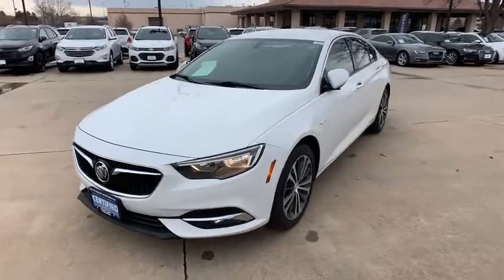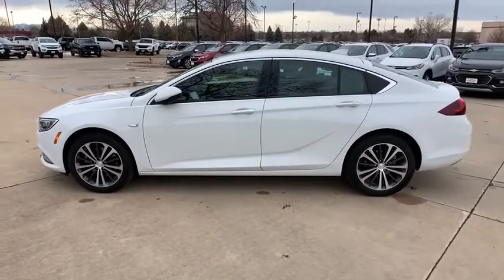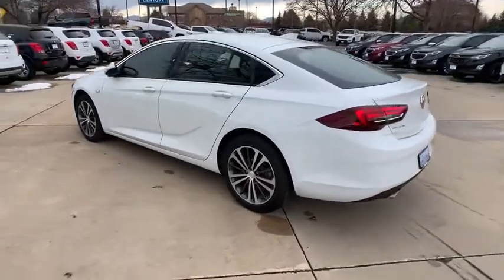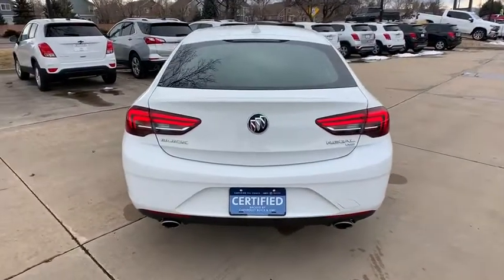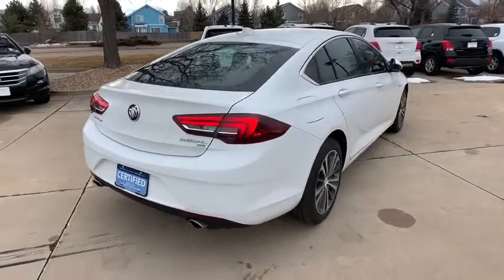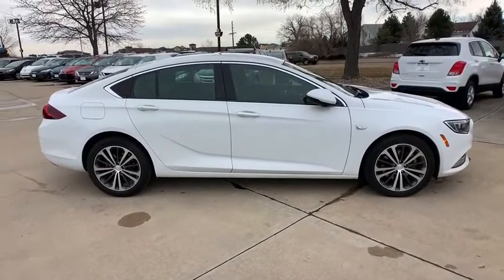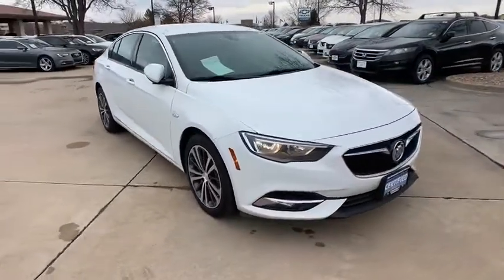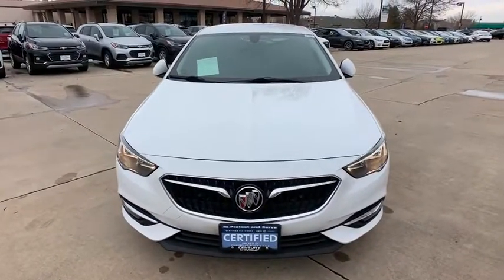2018 Buick Regal Broomfield, Arvada, Thornton, Boulder, Longmont, Ft. Collins, CO PAB00323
Summit White Used 2018 Buick Regal available in Broomfield, Colorado at Century 1 Chevrolet. Servicing the Arvada, Thornton, Boulder, Longmont, Ft. Collins, CO area.
2018 Buick Regal Preferred II - Stock#: PAB00323 - VIN#: W04GN6SX1J1114642

ABS brakes, Compass, Electronic Stability Control, Front dual zone A/C, Heated door mirrors, Illuminated entry, Low tire pressure warning, Remote keyless entry, Traction control.brbrCARFAX One-Owner. Clean CARFAX.brbrbr2018 Buick Regal Preferred II Summit White 2.0L 4-Cylinder DGI DOHC VVT Turbocharged AWD 8-Speed Automatic